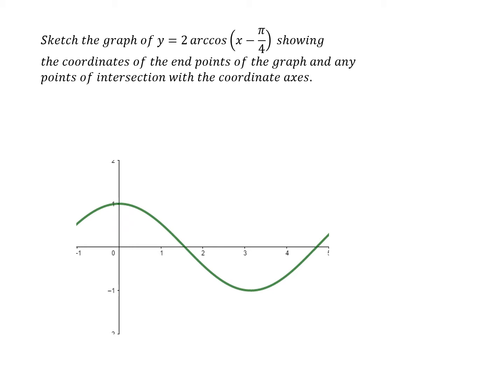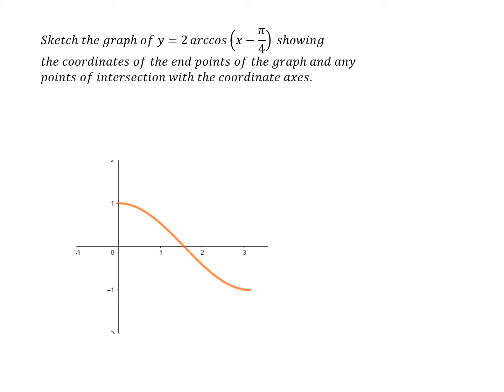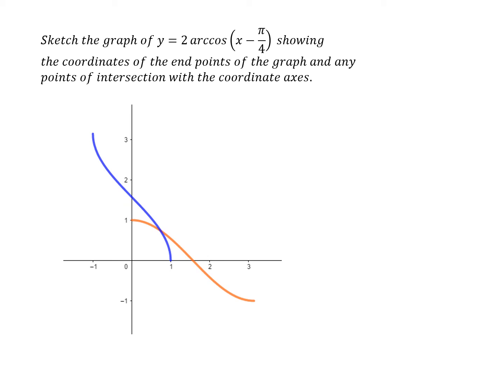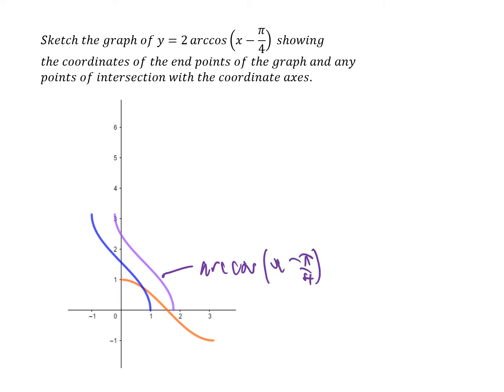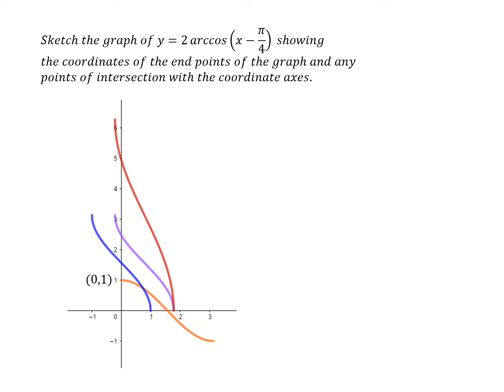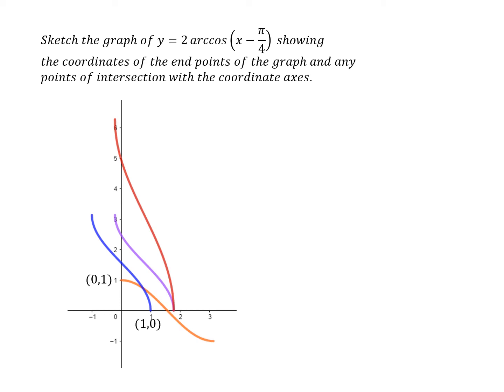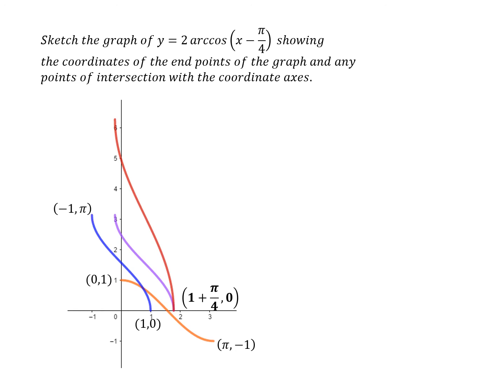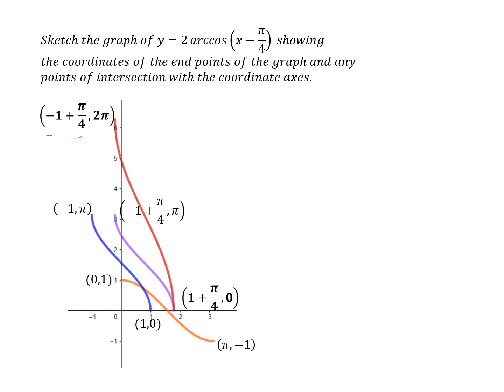Q129 Solution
How to draw the graph of arccos. How to draw the graph of inverse trig functions